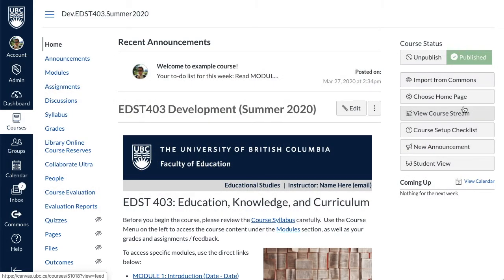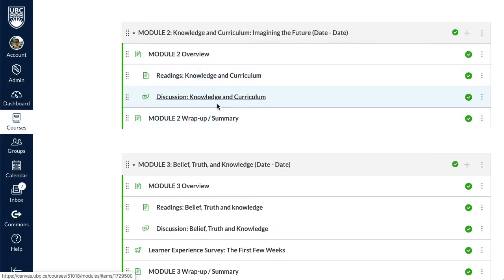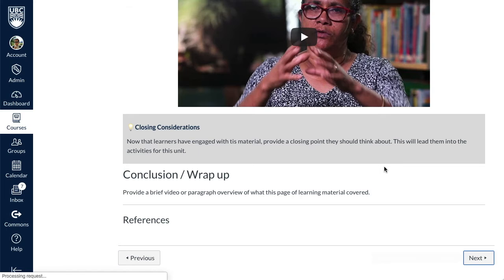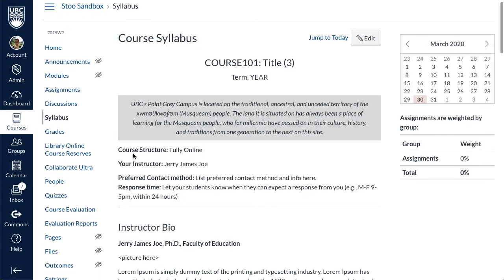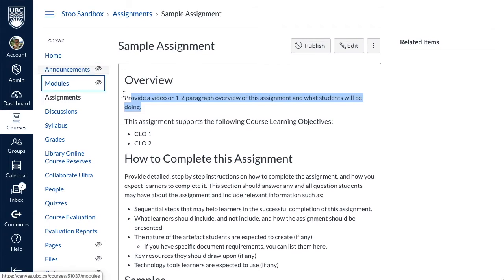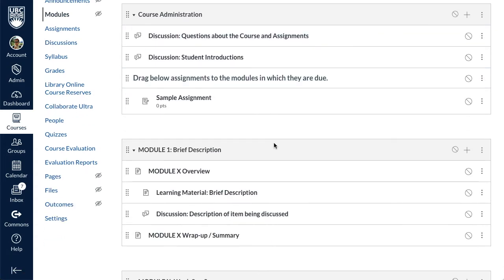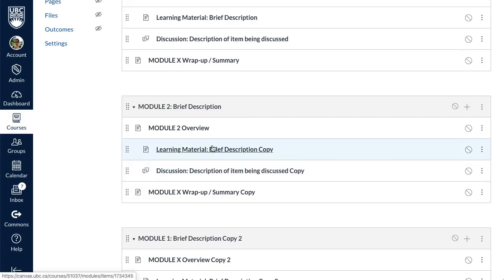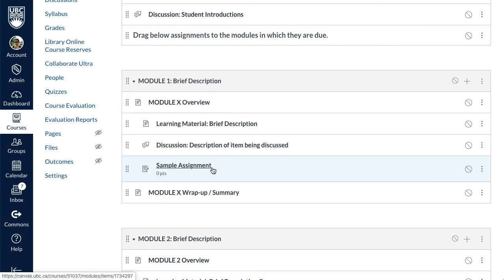Building a Course in Canvas (from ETS's Starter Course)